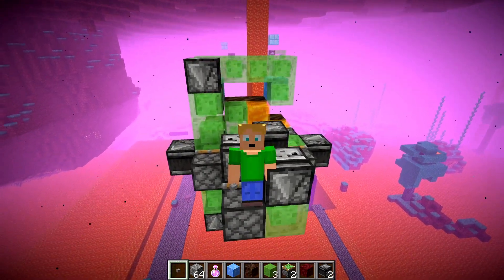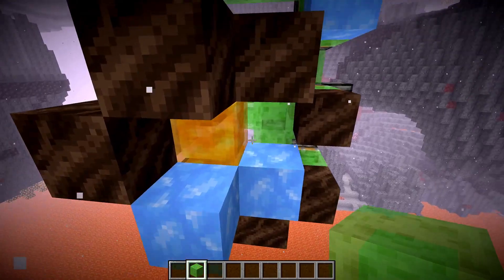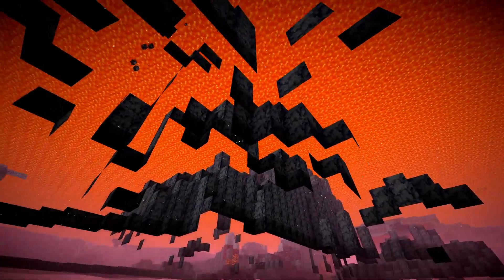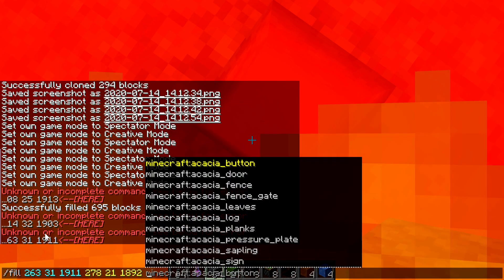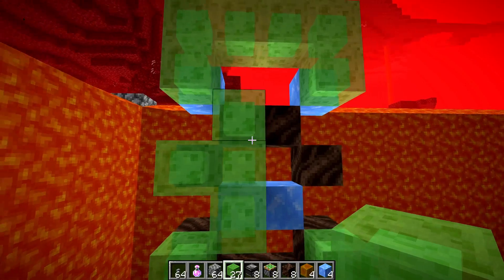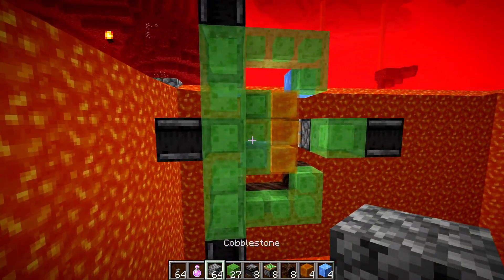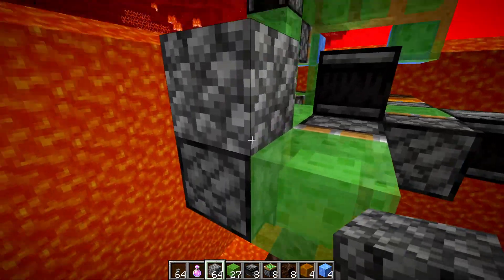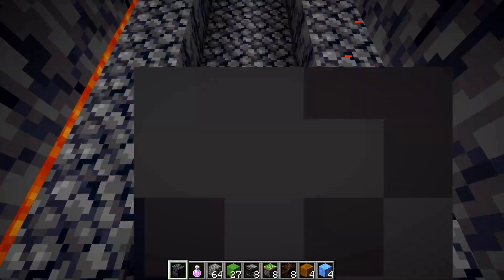Flying Basalt Tunnel Maker (3x2 Tunnel, Automatic, Java, 1.16)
How to build a flying machine that will automatically build a 3x2 under lava tunnel!